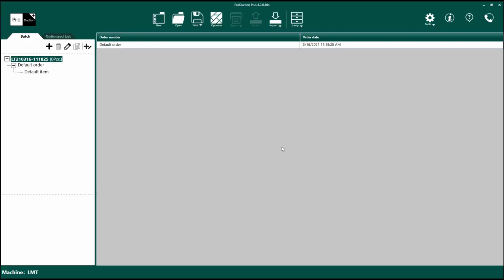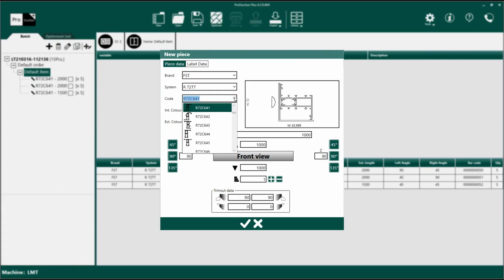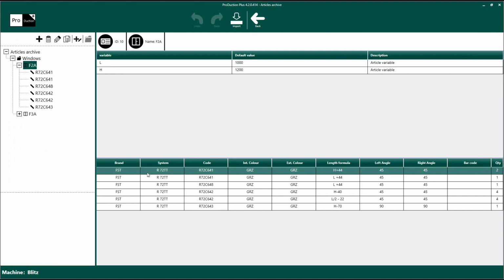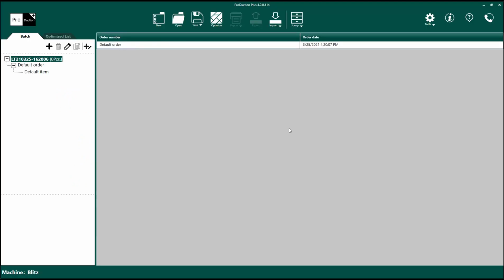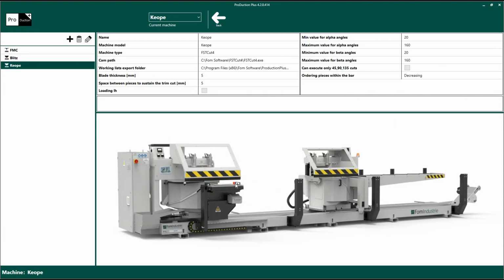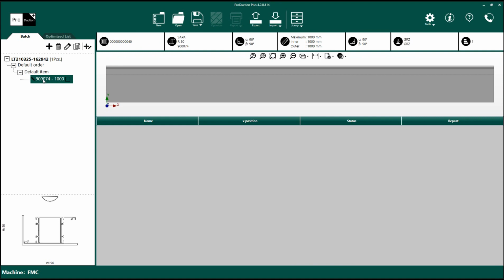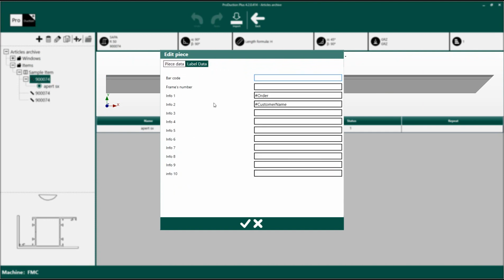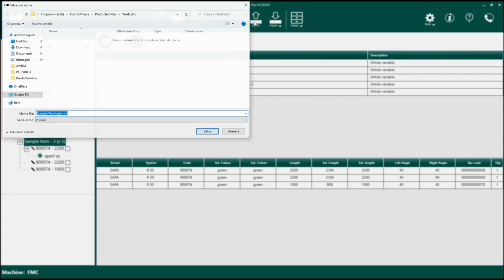(ENG) Production Plus